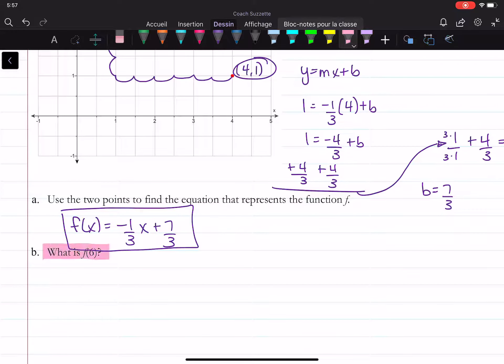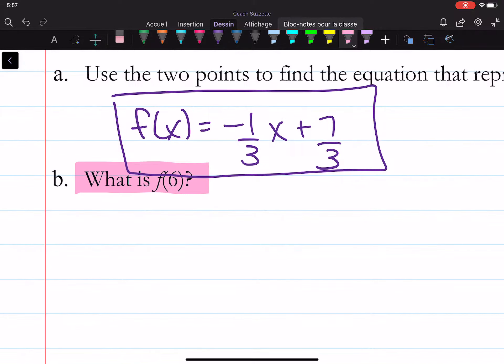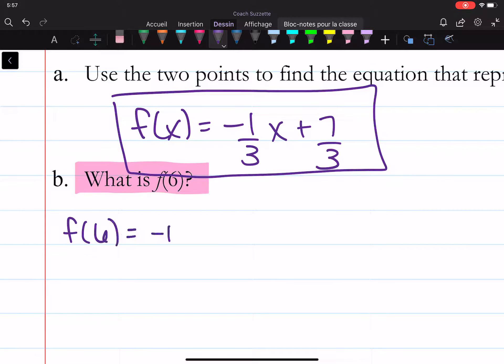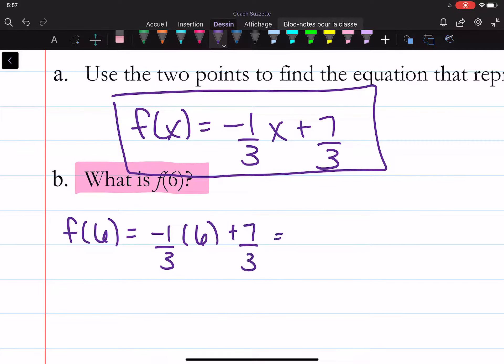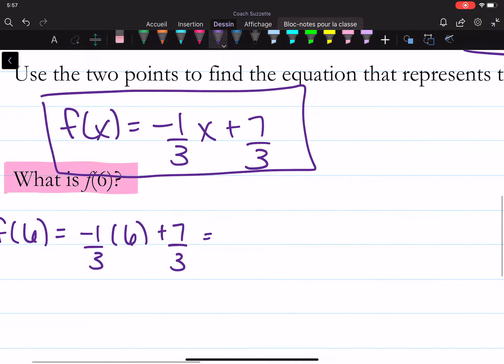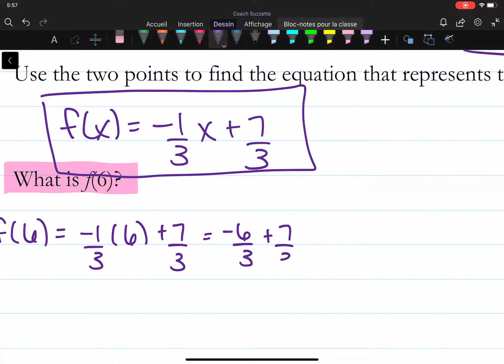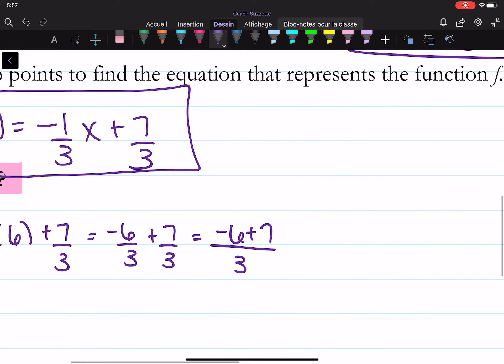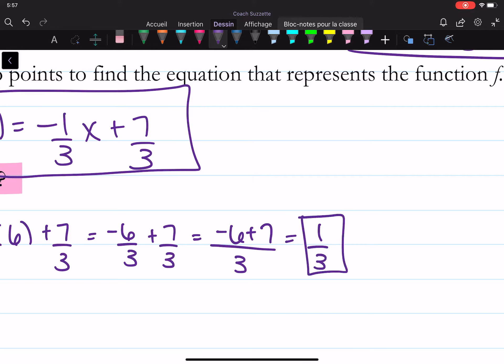How to Evaluate Linear Functions: Lesson 3-2, Example 5 Part B | Math Energy TV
Task:
Evaluate the function at the given value.